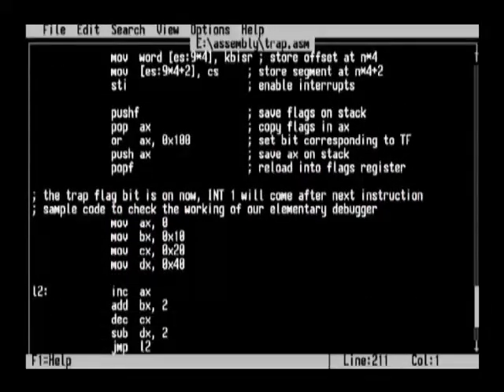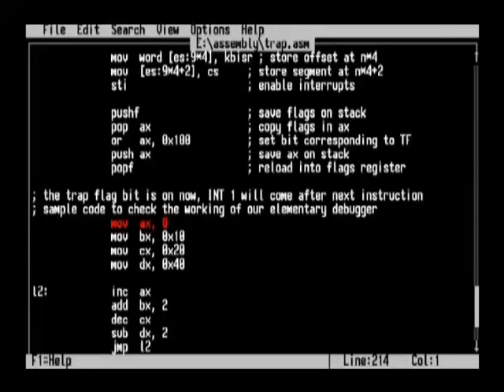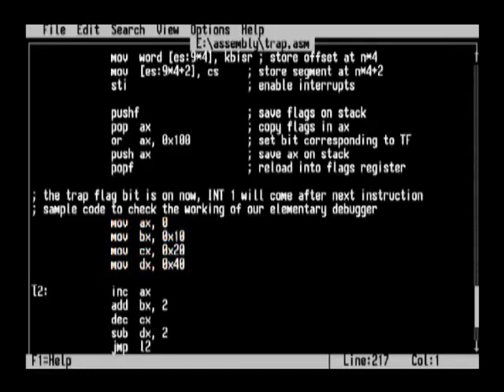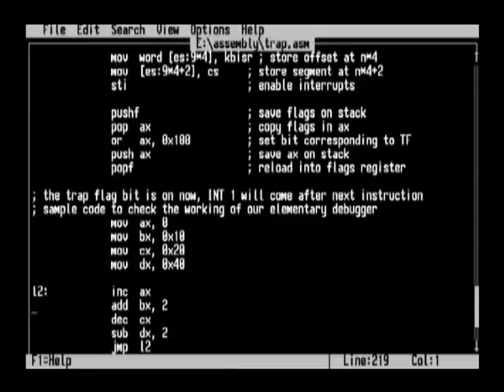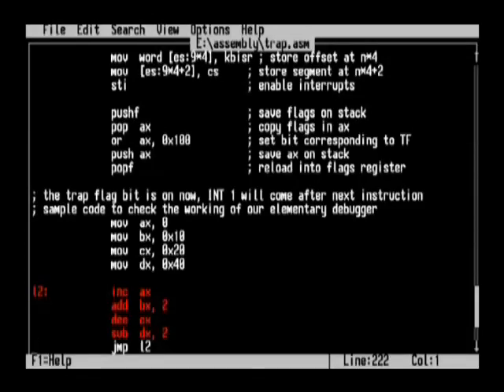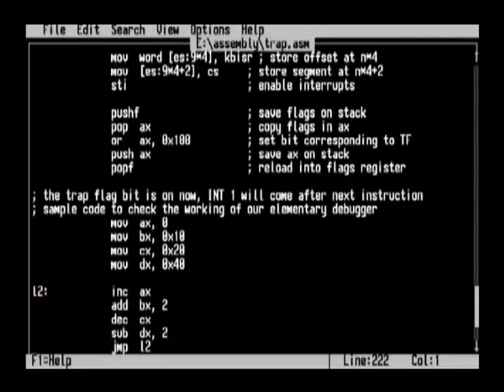CS401_Lecture28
CS401 - Computer Architecture and Assembly Language Programming